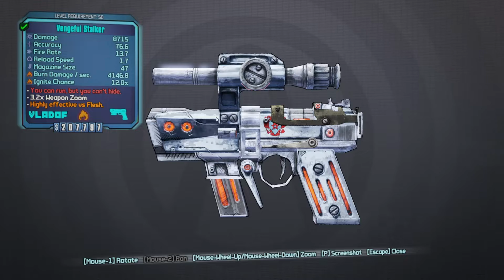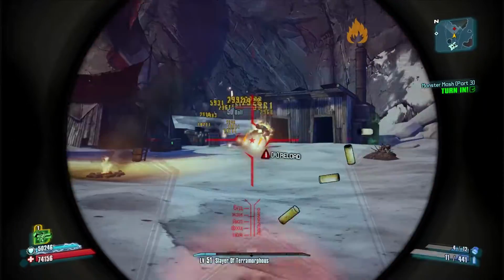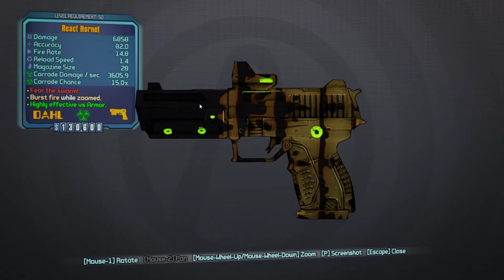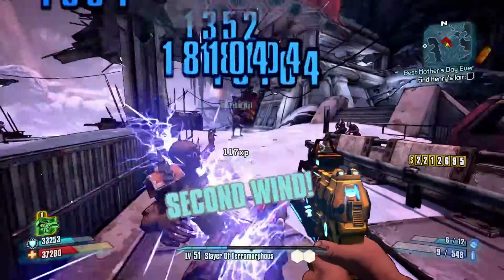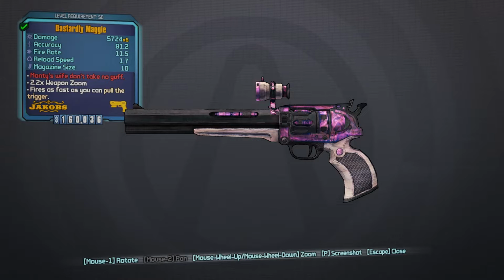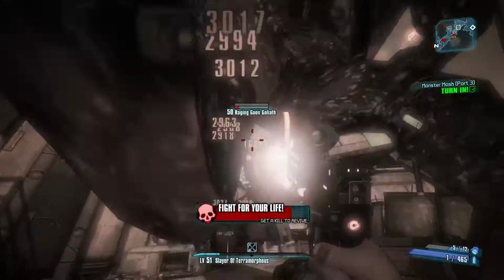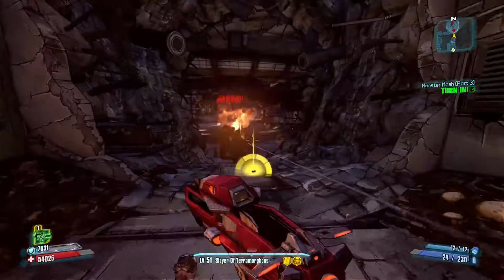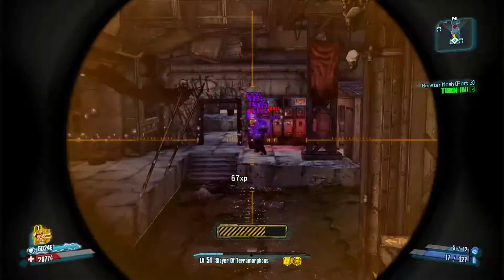10 best pistols in borderlands 2